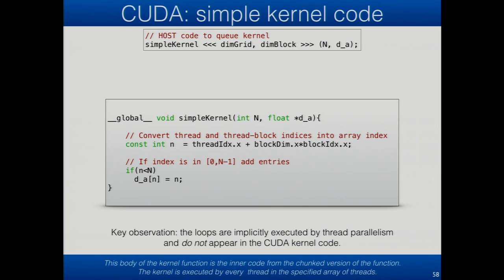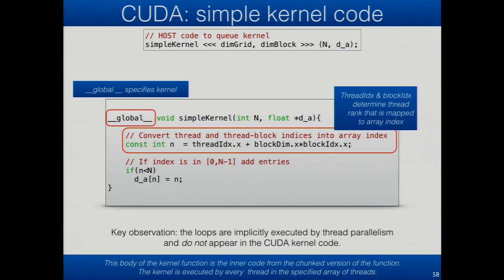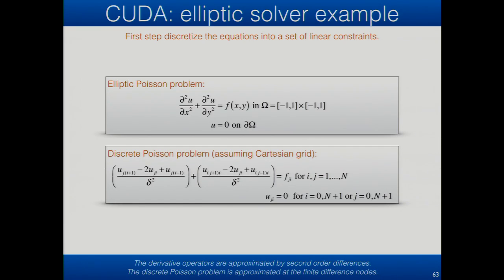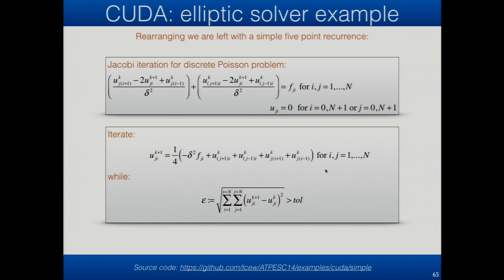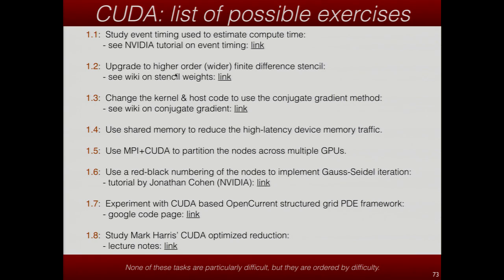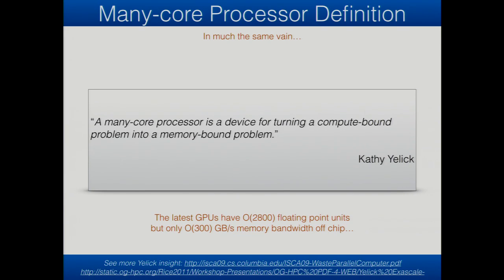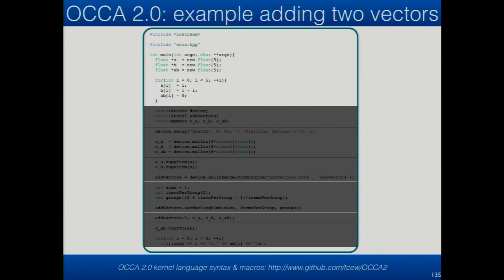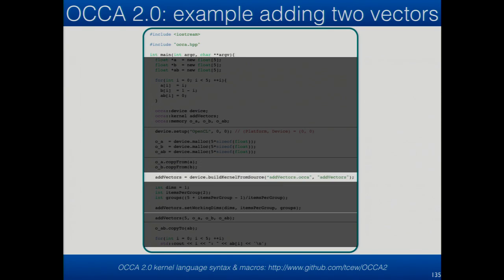Accelerators: Part 2 | Tim Warburton, Rice University